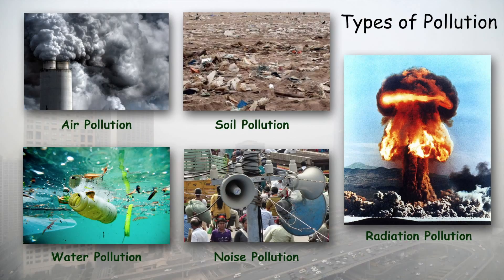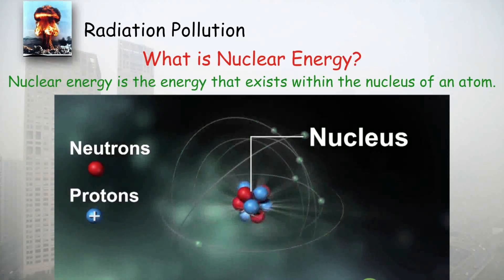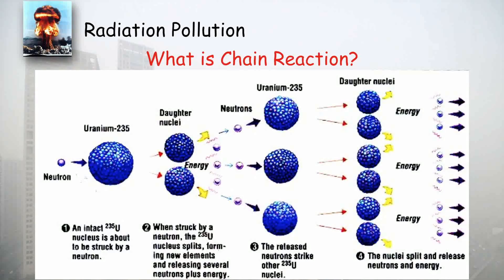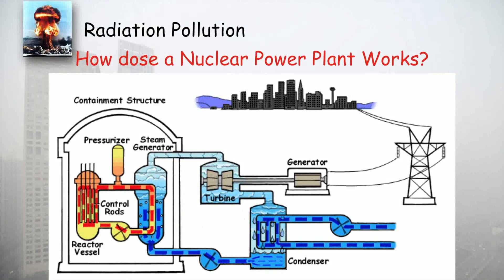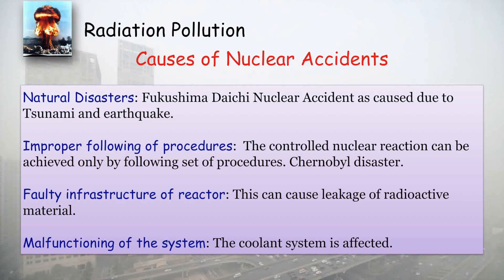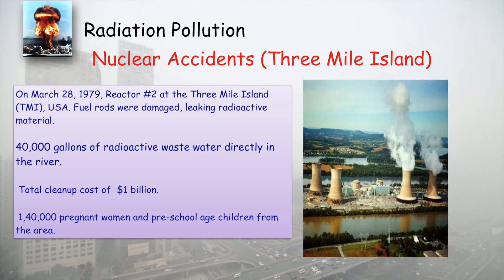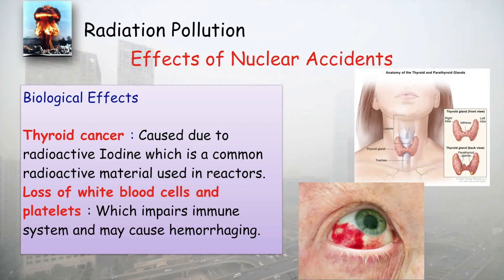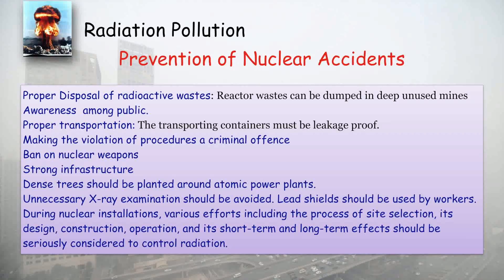Radiation Pollution - Environmental Studies